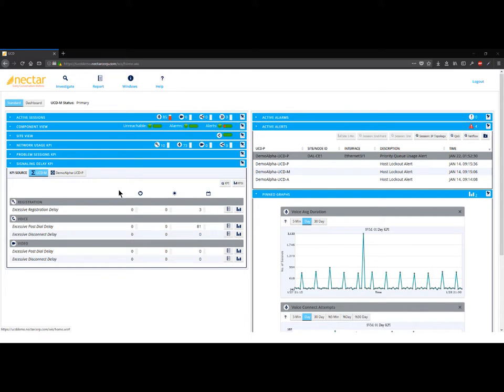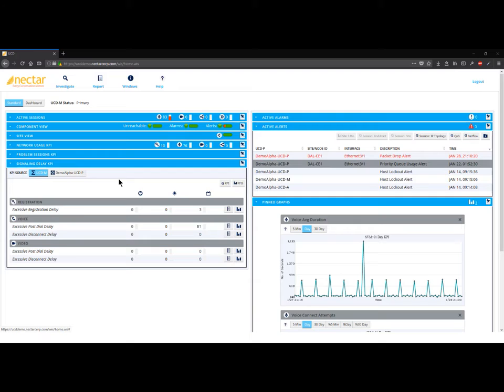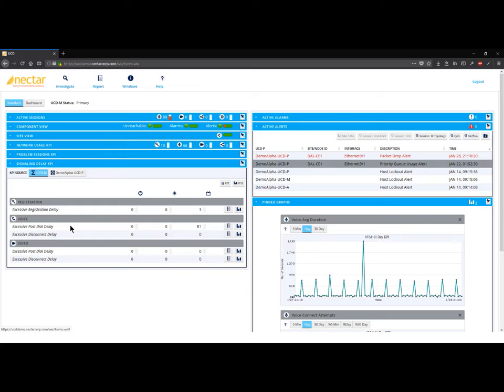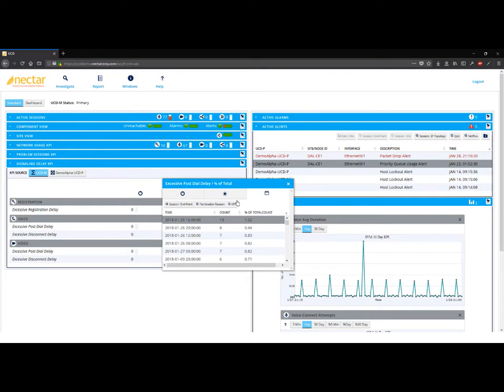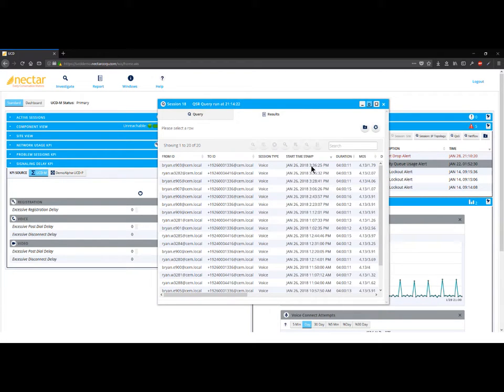11 The Signaling Delay KPI